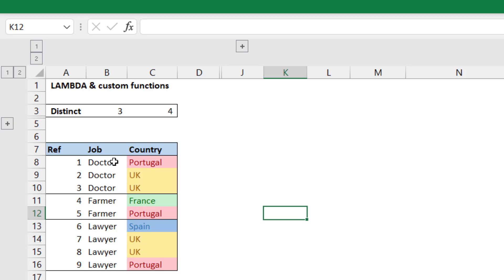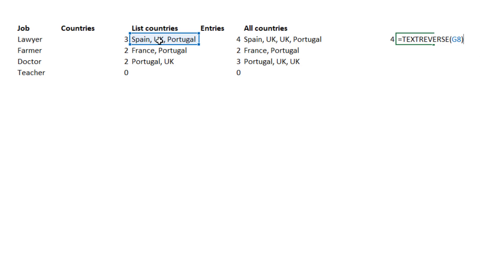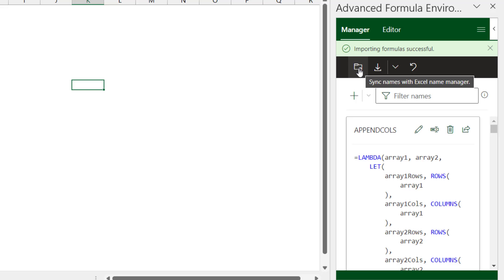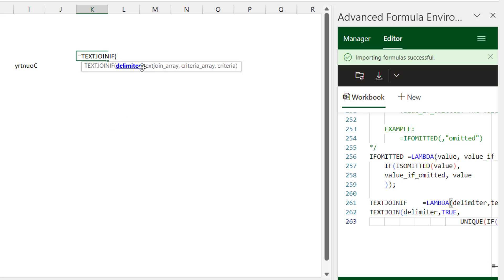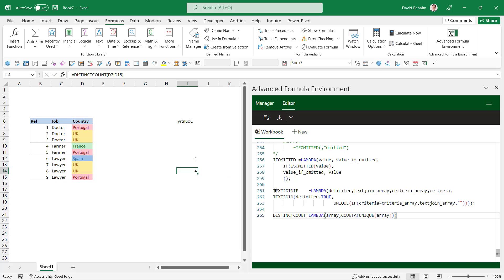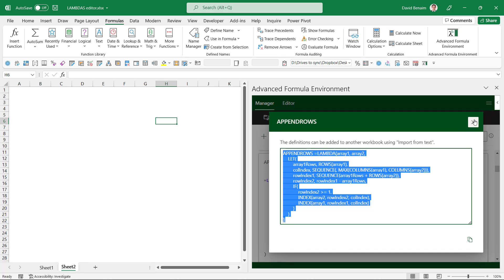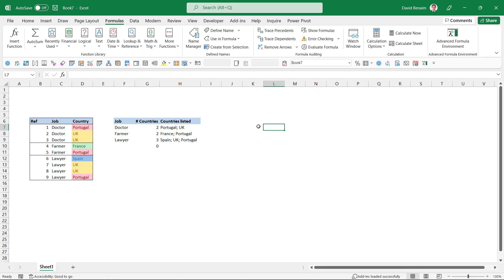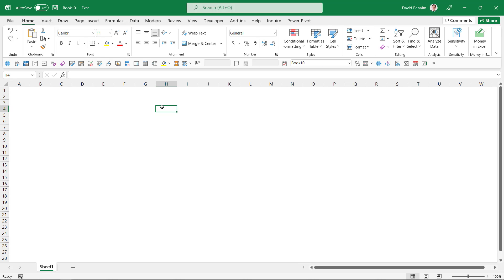Excel's custom function editor: Create, & reuse LAMBDAs in new files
Custom functions were classically made in VBA but new as of Feb 2022 you can create your own in Excel's native app. The new add-in advanced formula environment, makes this much easier to both create and if you just want to reuse other people's custom LAMBDA functions.

I will go through examples, installing, creating & reusing with the advanced formula environment, and even how to have your LAMBDAs appear on all new files.

00:00 - Introduction
03:07 - Get Advanced Formula Environment
04:24 - Import LAMBDAs
04:47 - Import LAMDDA library
06:03 - Copy LAMBDA from another workbook
07:11 - Create a LAMBDA through the editor
09:48 - Troubleshoot issues with the editor
10:51 - Create LAMBDAs without an editor
11:38 - DISTINCTCOUNTIF & TEXTJOINIF Demo
13:27 - Advanced formula env tips
14:26 - Version for LAMBDA
15:20 - LAMBDA helper functions & recursive
16:03 - Have LAMBDAs in any new file